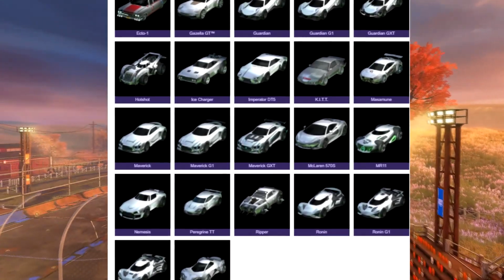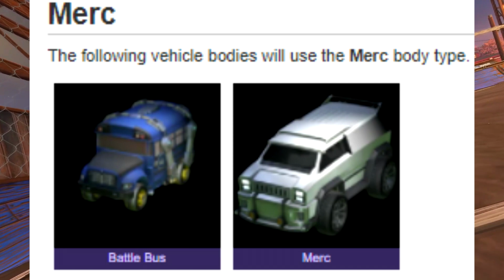What is the BEST Car in Rocket League? Is There a Best Car?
In this video, I'm going to be discussing why there isn't a "Best car" in Rocket League, all the cars are made equally and are all capable of the same things which I prove in this video. I hope you feel more comfortable using other cars now, although it may feel a little strange at first there really isn't a huge difference between them.

Farmstead Cinematics by: FlashForce4000

Tags ignore:

Rocket league RL RLCS RLRS Gif your game GYG GifYourGame Clip compilation goals saves passes team plays play shots double tap double touch flip reset ceiling shot mechanics half flip wavedash flick mph kph squishy jstn justin nrg freestyle ganer muiri jakze octane dominus pro level high level gameplay champ 1 2 3 grand champ control dribble catch drift Fortnite Battle Royale Victory #1 Shotgun pump tac ar rifle assult infantry automatic build building builds turbo click weapon new snipe sniper sniping shot shots heavy bolt action adventure bot compilation clip fn world cup bugha champion meme funny dance how to get better git gud good goated cracked flick flicks we hit those dakotaz eu na arena rumble solo trio squad duo season 10 X hit tracking skins item shop keyboard binds creative warrior aim assist op controller mouse kbm best bind dpi kovaaks #2 new zone wars community creation creative storm box fight special long clips hit your shots Workshop map air dribble challenge tutorial air dribble hoops map Free to play RL F2P all changes update upgrades epic account epic store legacy status legacy items all information dlc cars batmobile